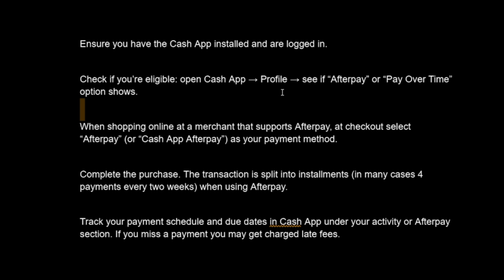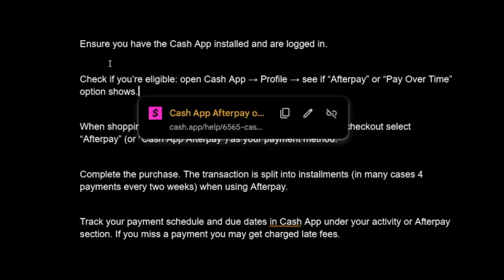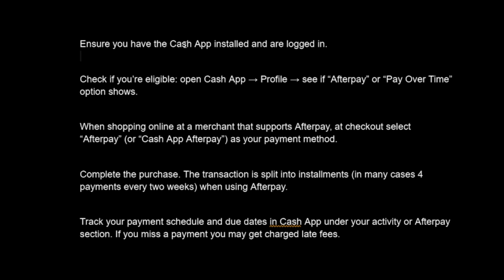How To Use Your Afterpay Money On Cash App (2026)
In this video I show you How To Use Your Afterpay Money On Cash App (2026)